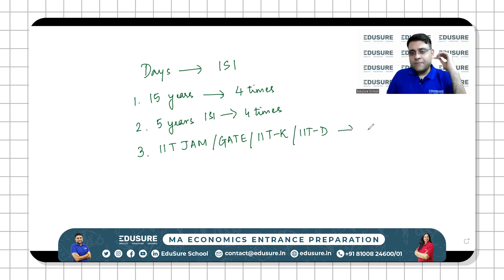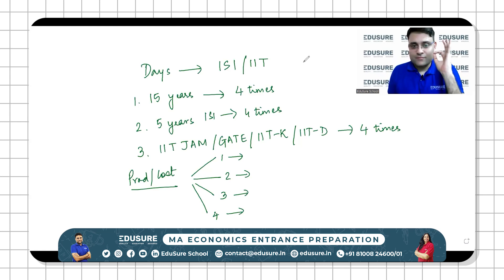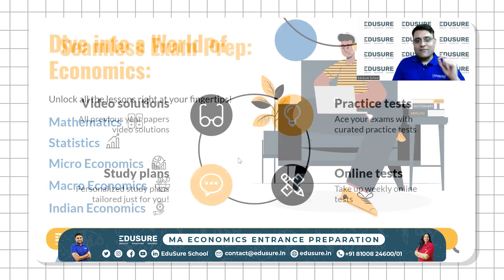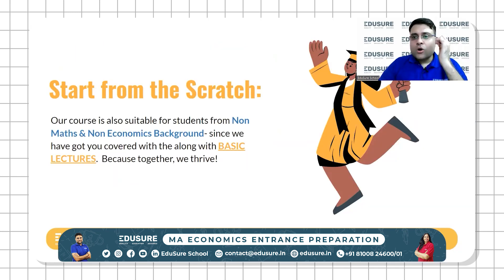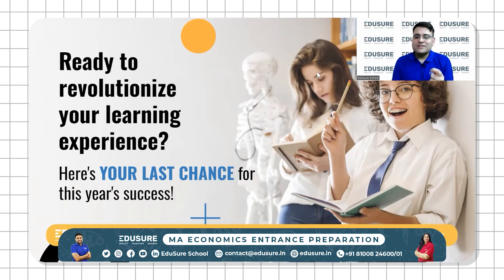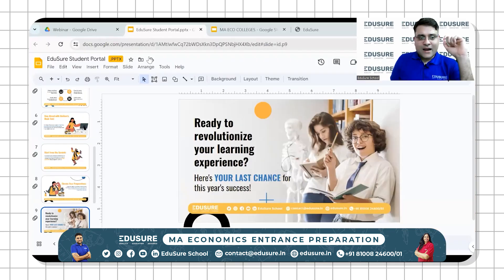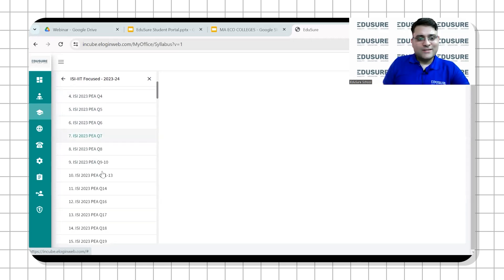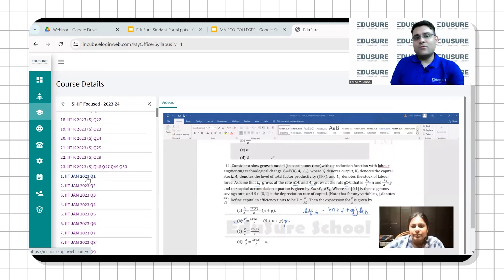How to prepare for ISI MSQE 2024 Now?| Masters in Economics Entrance Preparation Coaching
Unlock Your Potential with EduSure School - Your Path to Success in MA Eco Entrance Exams 2024 and 2025!

📚 Are you aspiring to excel in MA Economics entrance exams for esteemed institutions like ISI, IIT, DSE, JNU, IGIDR, CUET, SNU, and more? Look no further than EduSure School, your trusted partner in acing your entrance preparations!

🎯 At EduSure, we're not just a coaching institute; we're your strategic guide to conquering your dream entrance exams. With a proven track record of success, we specialize in comprehensive coaching that equips you with the skills, knowledge, and confidence needed to stand out in the competitive landscape.

🌟 Why Choose EduSure?
✅ Expert Faculty: Learn from experienced educators who are passionate about your success.
✅ Targeted Courses: Our curated courses cater specifically to the syllabi and exam patterns of various top-tier institutions.
✅ Student Testimonials: Hear from our success stories that speak volumes about our commitment to excellence.
✅ Holistic Approach: We go beyond traditional teaching, fostering critical thinking and problem-solving skills.
✅ Online Convenience: Access our top-notch resources and classes from the comfort of your home.

📌 Dive into inspiring Student Testimonials in our Student's Corner.